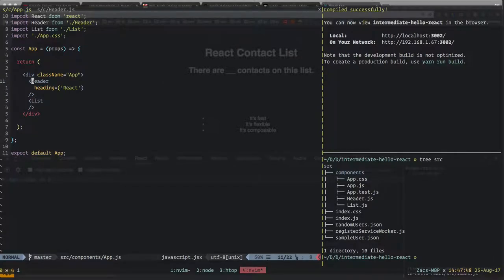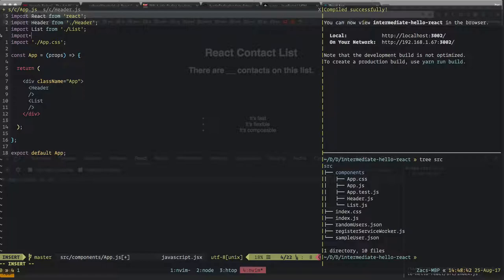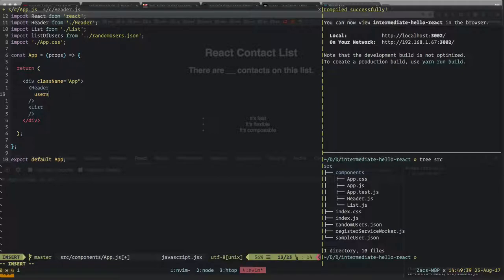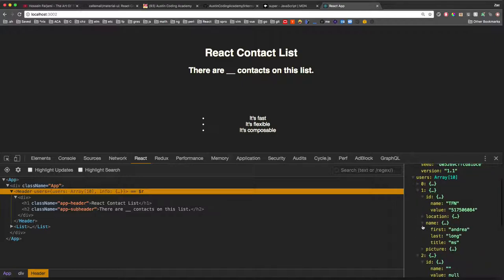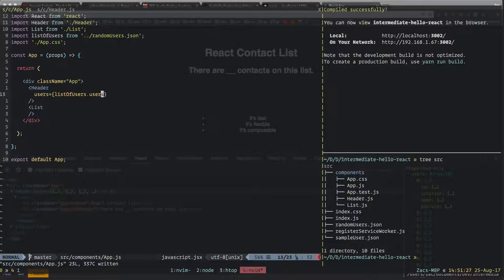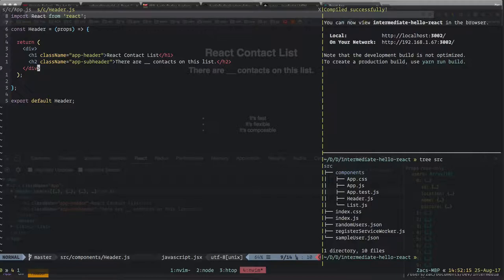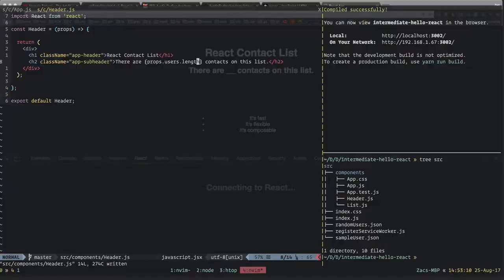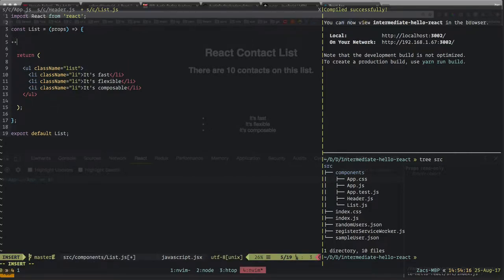Hello React (4 of 7)